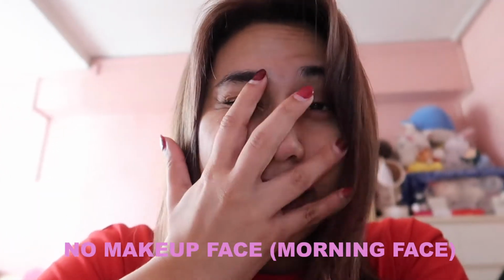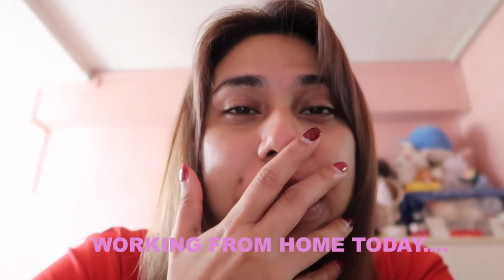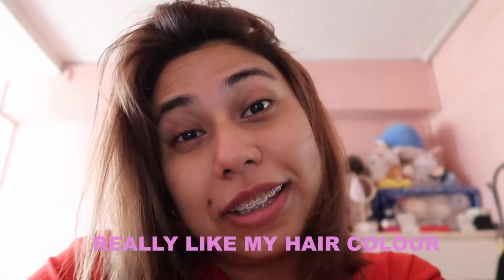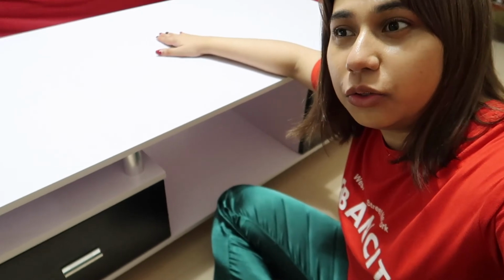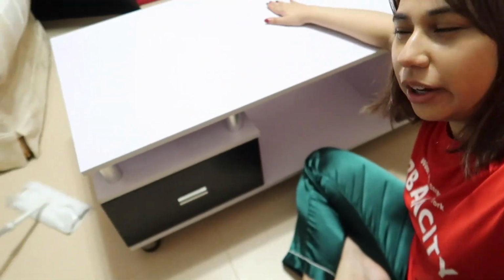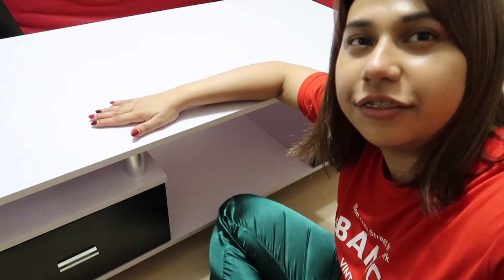DAY EIGHT- Assembling my coffee table from 'Scratch'! | 2021 FEBULOUS VLOGS | hanali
Another year of FEBulous vlogs by Hana Ali, me :)
In 2021, things will be done slightly different, with the constant virus precautions but i will try to pull through.

In this vlog, i showed a little of how working from home is and finally putting my new coffee table together! I personally like to tinker things and build things, so here is me in my very natural state!

To future activities!

Daily Feb vlogs might be a challenge, but I’ll try to try to do it less than 10 minutes of each day!